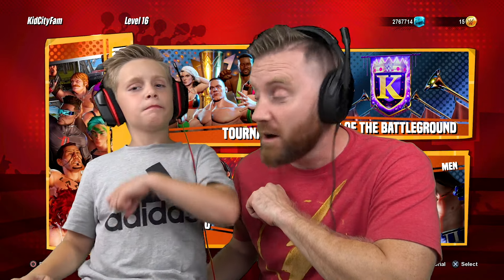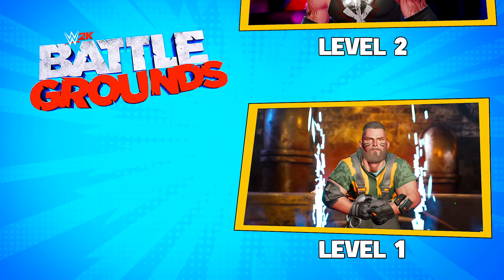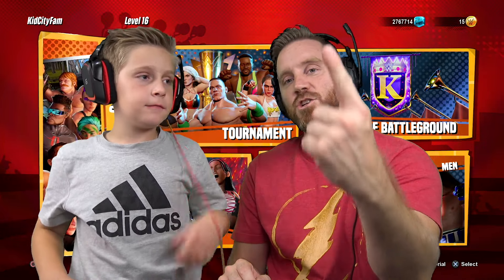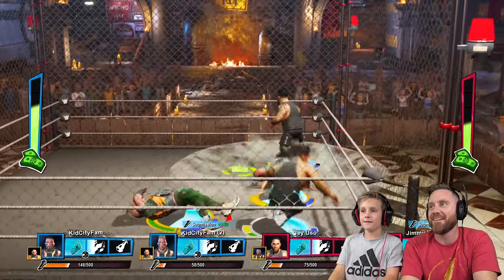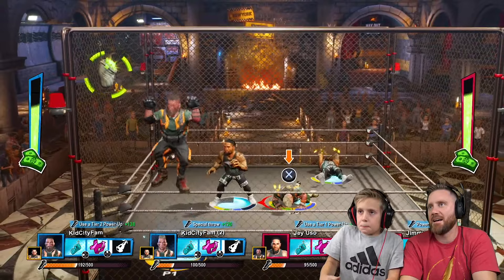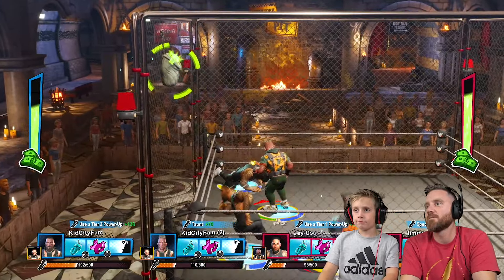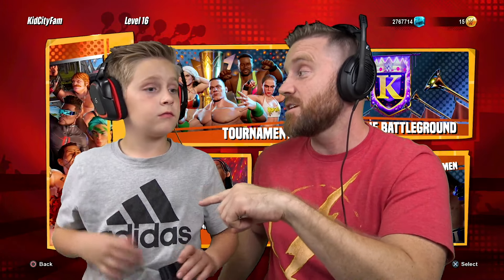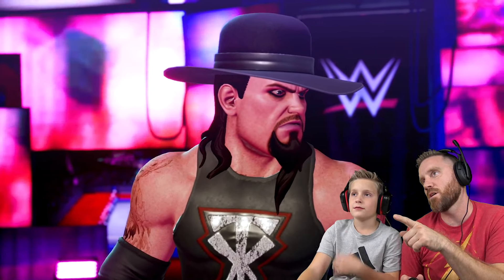Road to SURVIVOR SERIES in 2k Battlegrounds Part 1 (NEW DLC!) K-City Gaming